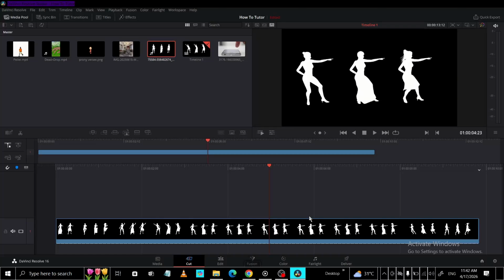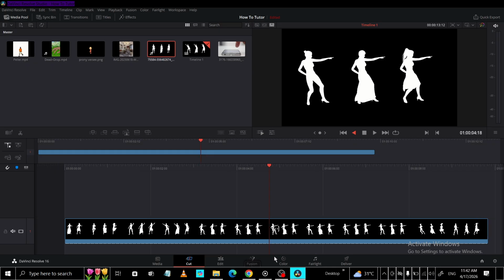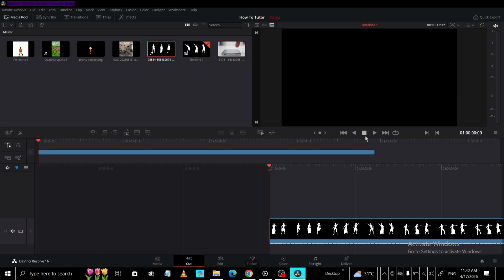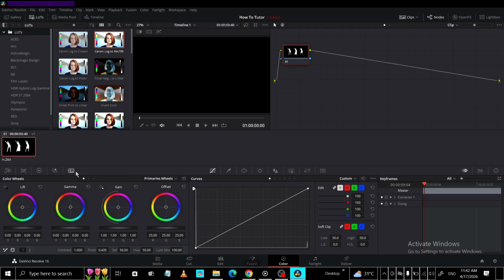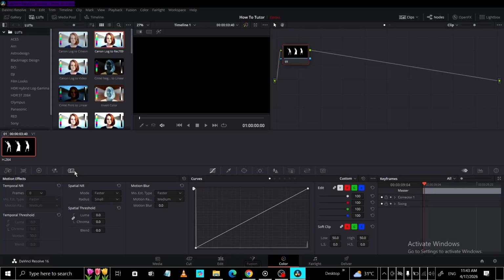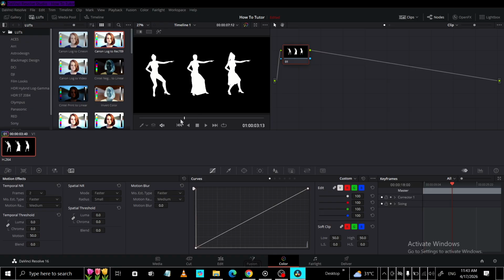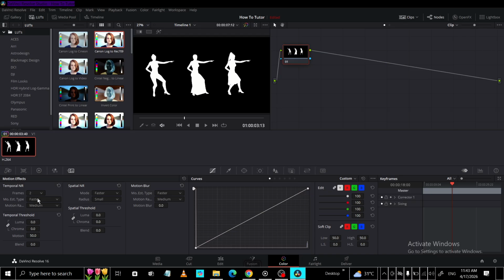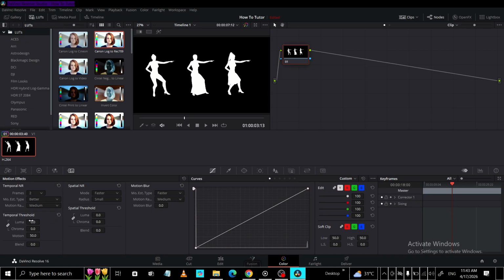How to Reduce Noise in DaVinci Resolve 2026 (Quickly!!!)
In this professional tutorial, we delve into the effective techniques for minimizing unwanted noise in your DaVinci Resolve projects. Whether you're working with audio tracks or video footage, understanding how to reduce noise will significantly enhance the quality of your productions. This video provides a comprehensive guide to using DaVinci Resolve’s built-in noise reduction tools and settings to achieve clean and clear results.

Throughout the video, you will learn step-by-step methods for applying noise reduction and optimizing your workflow. Watch till the end to discover expert insights that can elevate your audio and visual quality significantly.